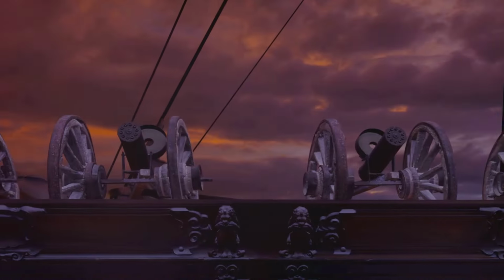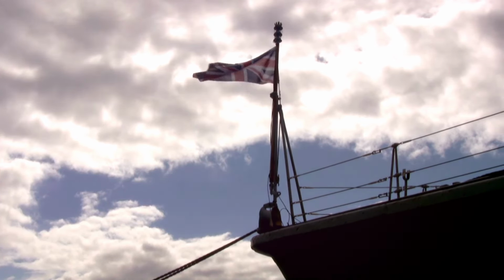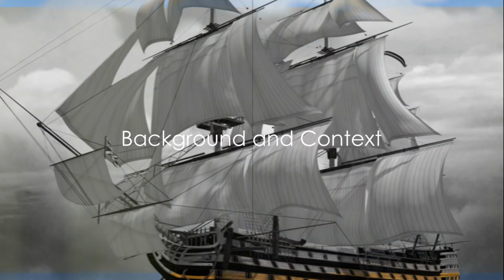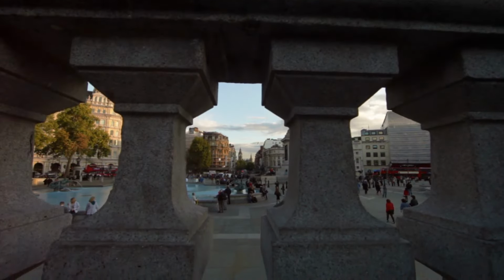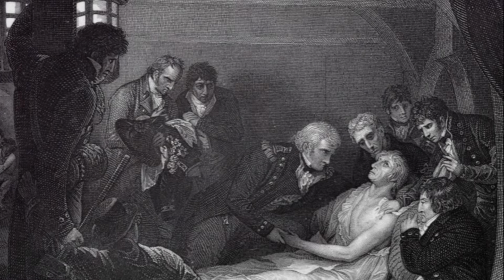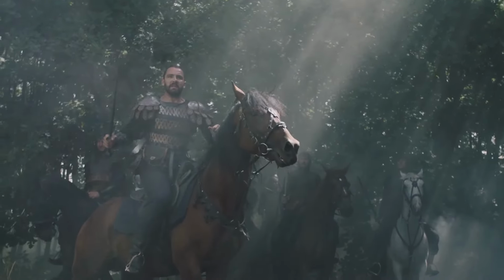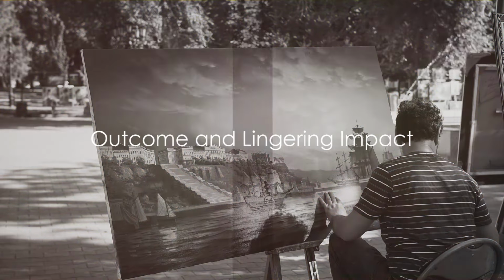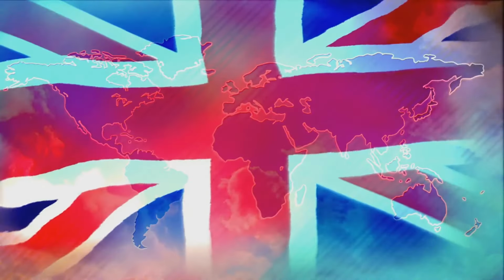The Battle of Trafalgar. Nelson's victory that stopped Napoleon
The battle that changed the course of naval warfare